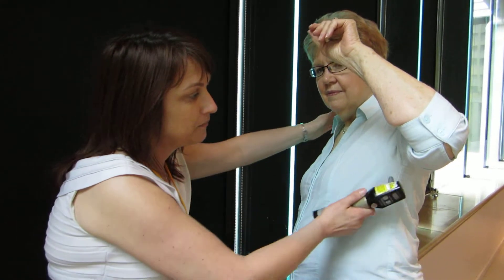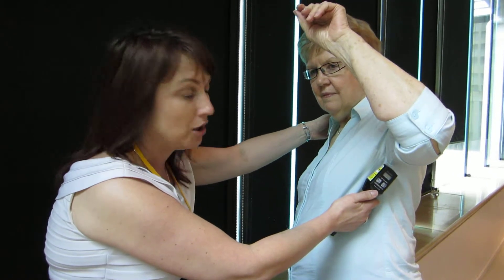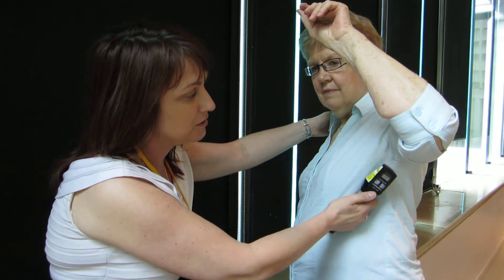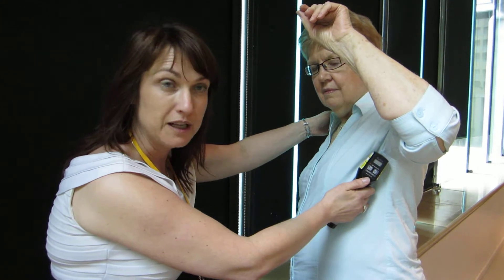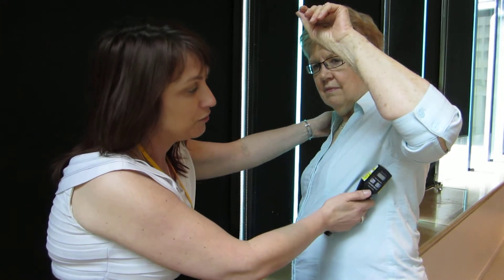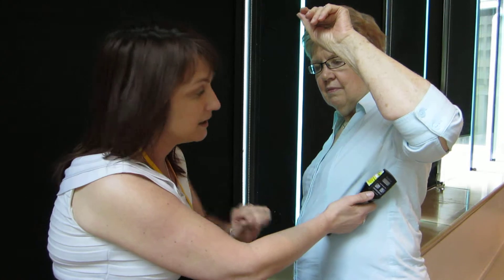Treating Post Mastectomy Breast Oedema with the LTU-904 laser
Therapist Jane Wigg gives a demonstration using the RianCorp LTU-904 Low Level Laser.